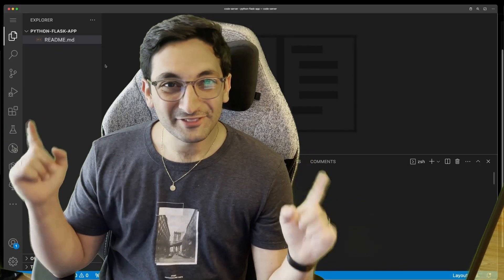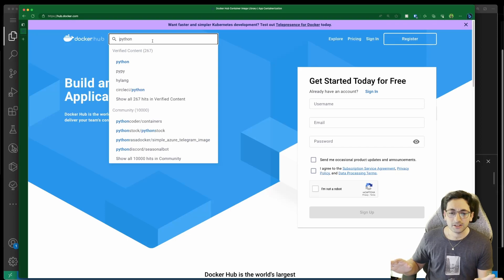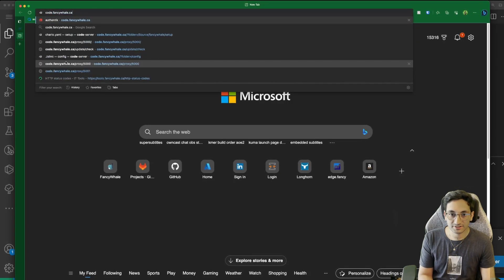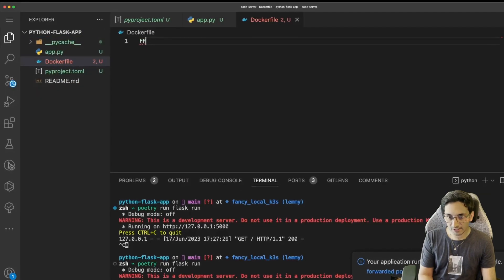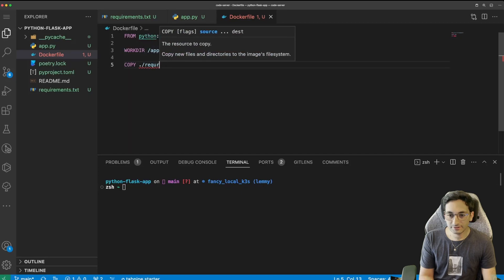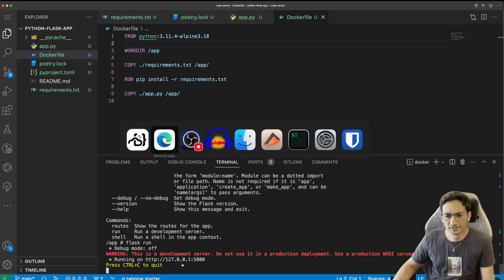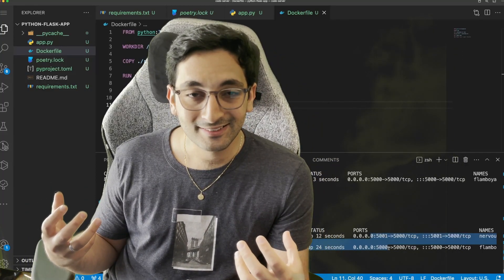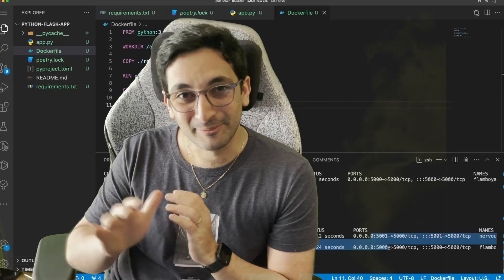Containerizing a simple Python Flask app using Docker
In today's video I'm - finally - creating a docker image for a Flask app.